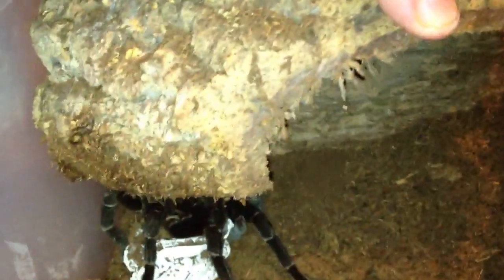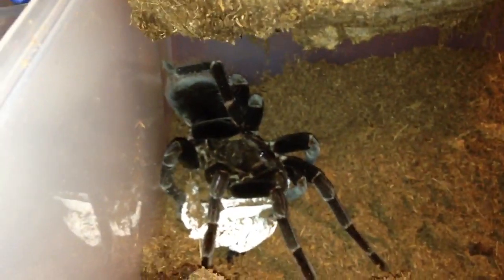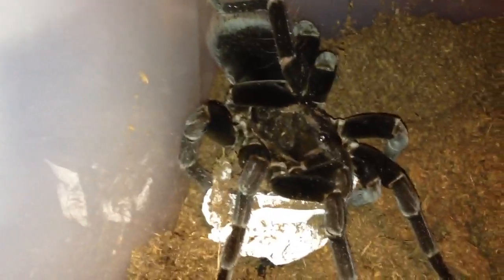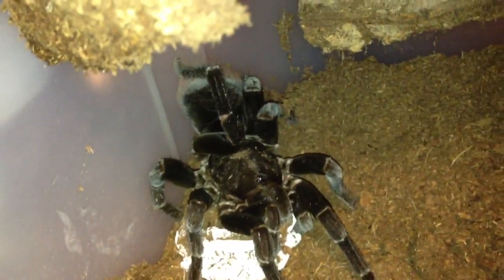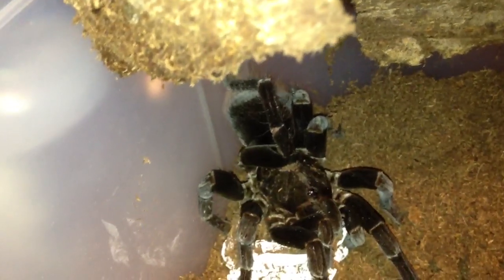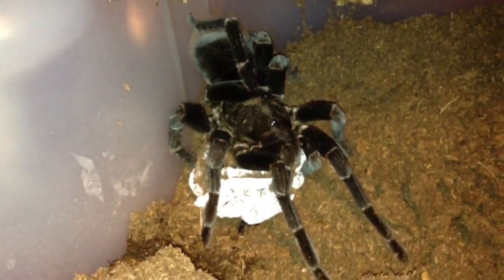Pamphobeteus antinous "Hope" and egg sac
Hope finally laid her egg sac after a 6 month wait. She looks healthy and the sac looks big.